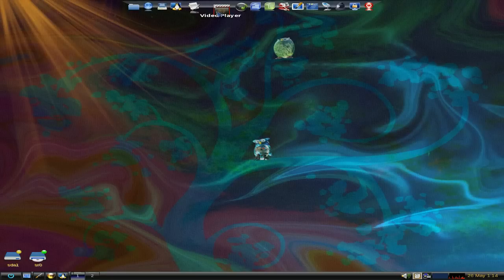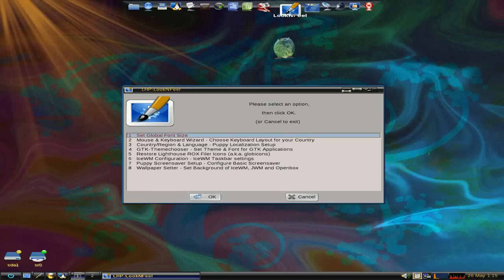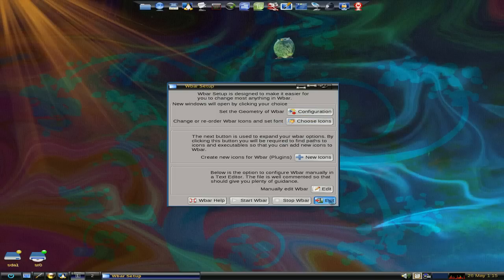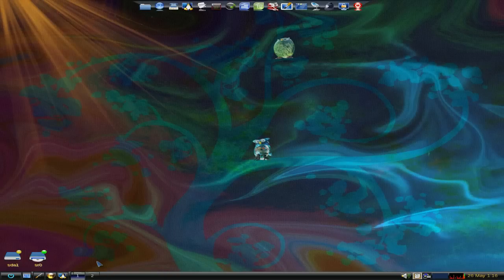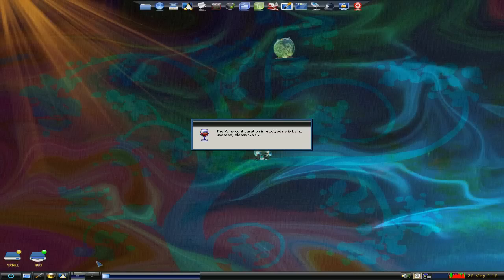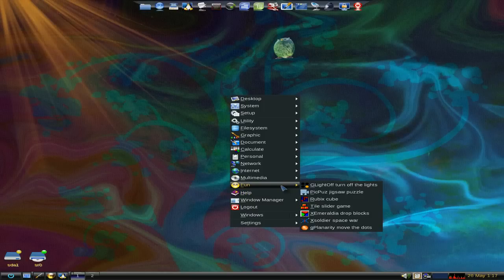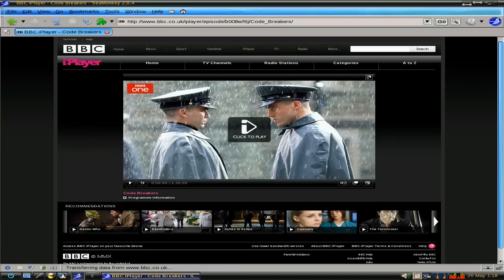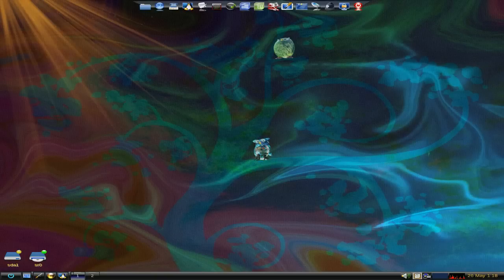Lighthouse pup 5......All at sea ???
Here is lighthouse pup 5 and it runs very nice but it is a stonking download at over 600mb,so have a look and see for yourself...
Watch in HD and fullscreen.